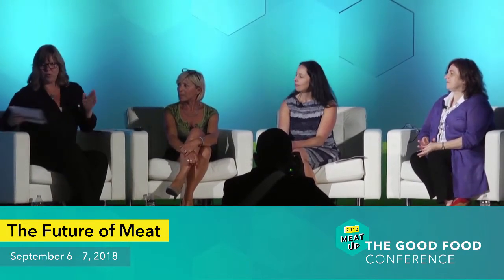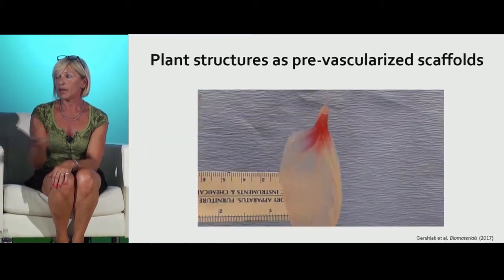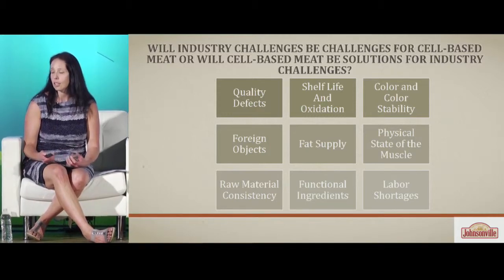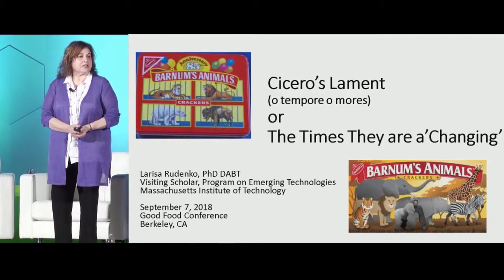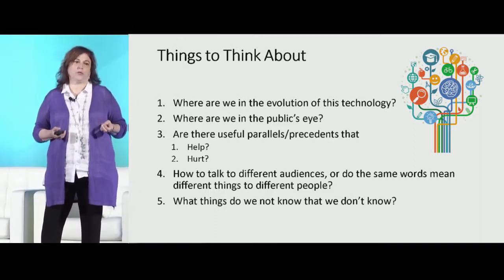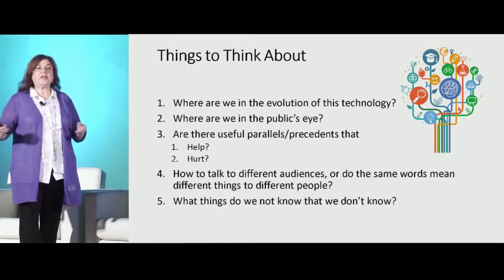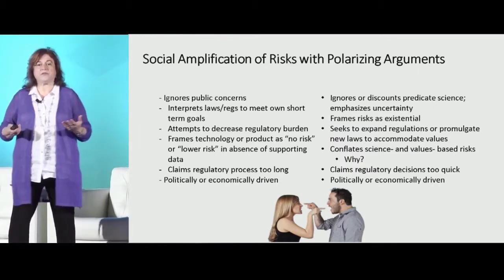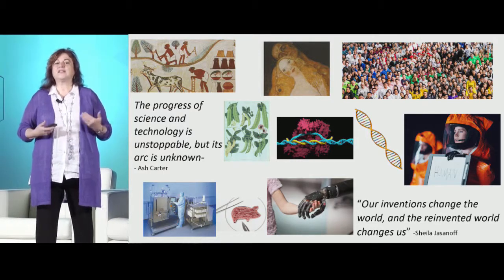Clean Meat as an Interdisciplinary Endeavor: Lessons from Academia & Industry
From meat researchers to tissue engineers, scientists from varying disciplines discuss how knowledge from diverse fields can help accelerate clean meat research, address pressing technical challenges, and enable innovative technical solutions.

- Tanja Dominko, Worcester Polytechnic Institute
- Lauren Sammel, Johnsonville
- Larisa Rudenko, MIT
- Regan Morris, BBC News (moderator)

About The Good Food Institute:
GFI works with the scientists, entrepreneurs, investors, policymakers, and companies accelerating the growth of plant-based meat and clean meat — two promising food technologies that will allow us to feed almost 10 billion people by 2050.
Sign-up for updates on the annual gathering of the key players in this space

Resources
Free online course exploring the science behind plant-based and clean meat